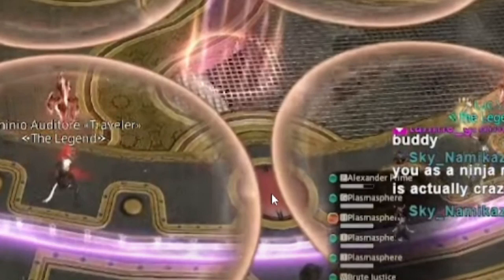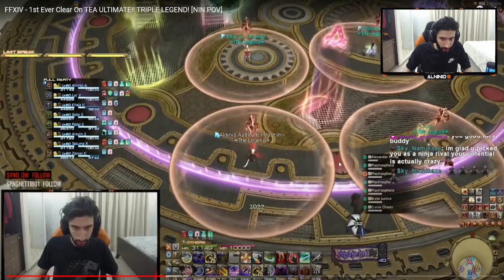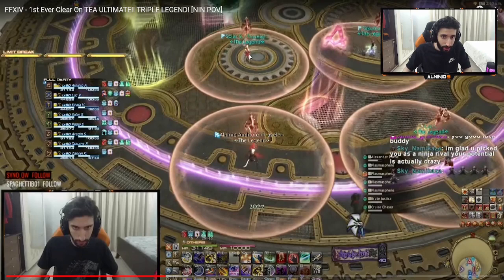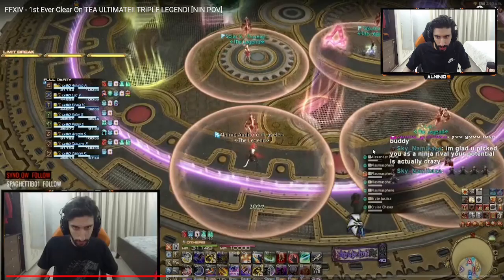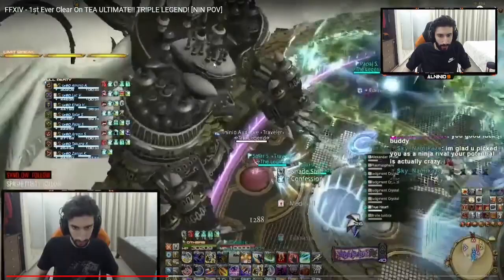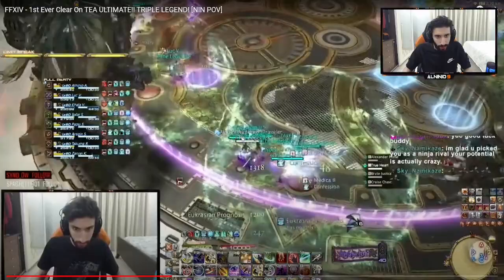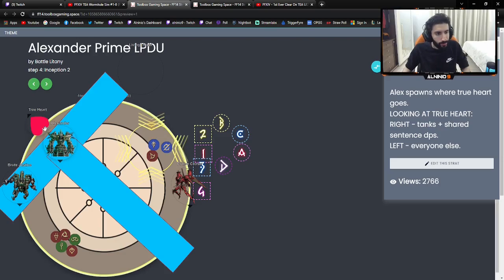FFXIV - TEA Phase 3 COMPREHENSIVE Inceptions Guide (LPDU Strats)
🔹 Alninio9's Socials:
To those new to the channel:
Favourite Games by Genre:
Favourite Shooter: Overwatch
Favourite Single player RPG: Witcher 3
Favourite MMORPG: Final Fantasy XIV
Favourite MOBA: League of Legends
Favourite survival game: Rust
Favourite Story telling game: Final Fantasy XIV
Favourite Multiplayer Character: Thancred (FFXIV)
Favourite Stealth Game: Metal Gear Solid + Assassin's Creed
Favourite Multiplayer Game Developers: Square Enix (FFXIV)

ffxiv, final fantasy, final fantasy 14, final fantasy xiv, ff14, ffxiv shadowbringers,
ffxiv reaction, ffxiv endwalker, alninio9, alninio, alninio auditore, endwalker reaction,